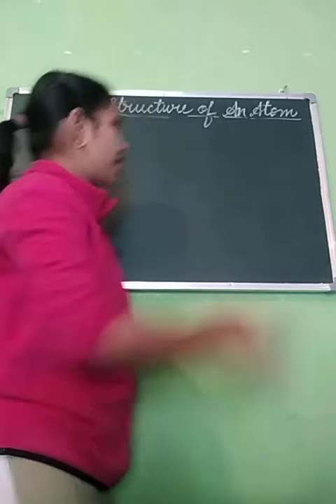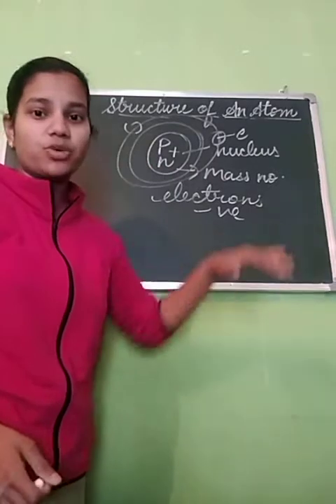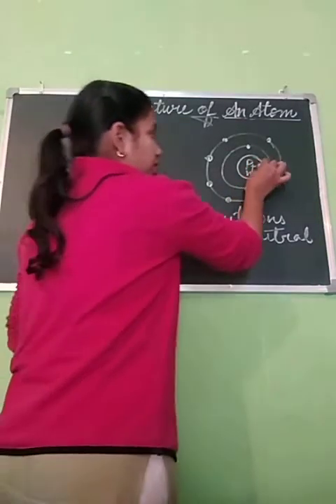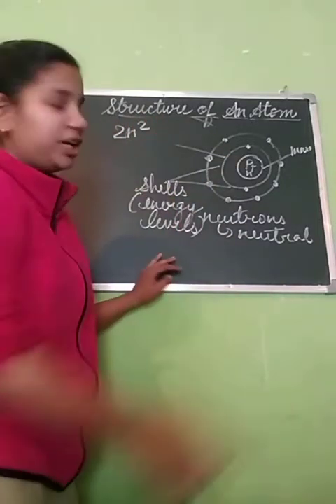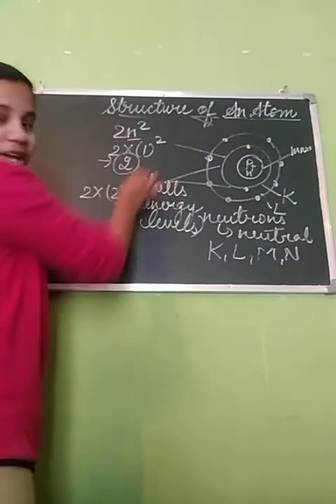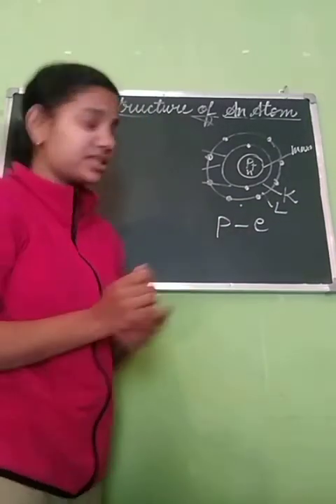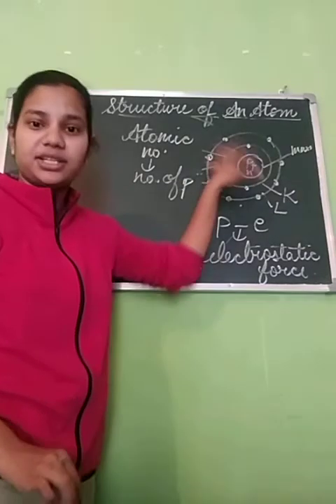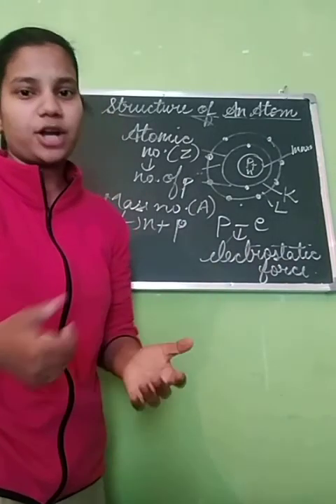Structure of an atom#